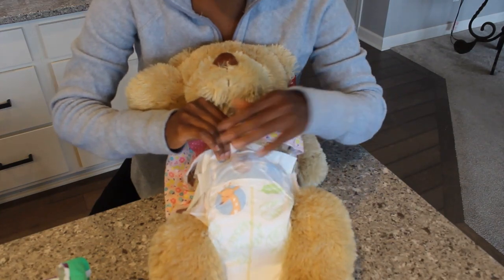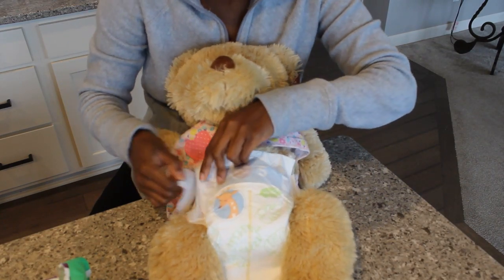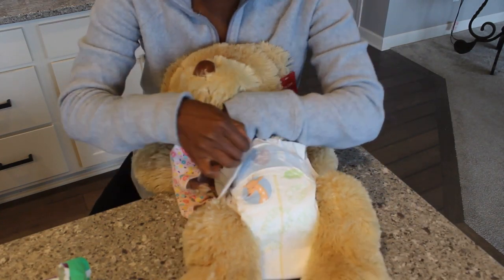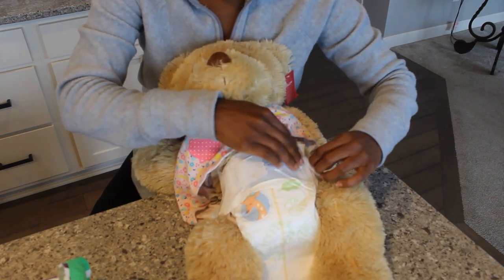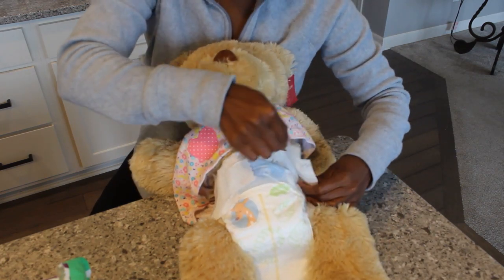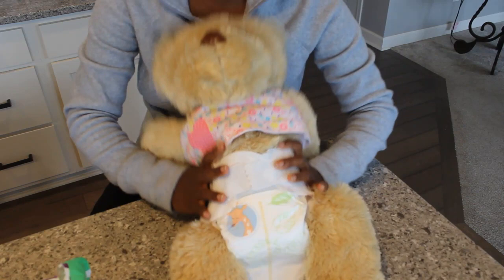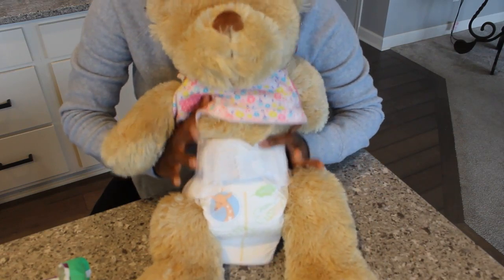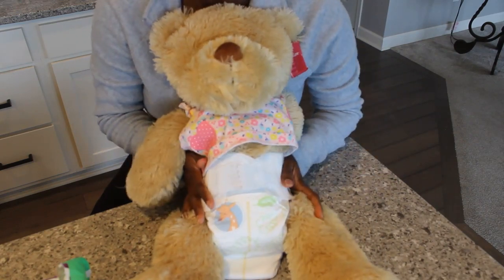Disposable Diapers: How To Tell When Your DIAPER is small?|Parents Choice Walmart Diaper REVIEW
Diapers-How To Tell When You Need A NEW SIZE? In this video I'm using Walmart's brand diapers Parents Choice and will show you how to tell when it's time to move to a new diaper size or at least when your diaper is to small. These new and improved diapers (Parents Choice) are super absorbent and can be used daytime or nighttime - check out the TAPE AND THE WAIST as it will tell you when it's time to move up!

**It GETS EXPENSIVE REVIEWING NEW PRODUCTS